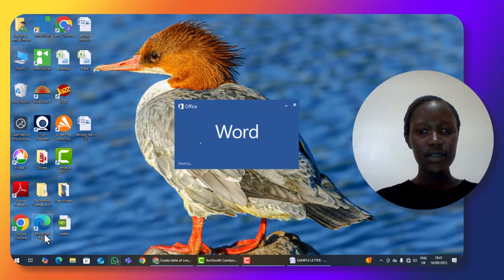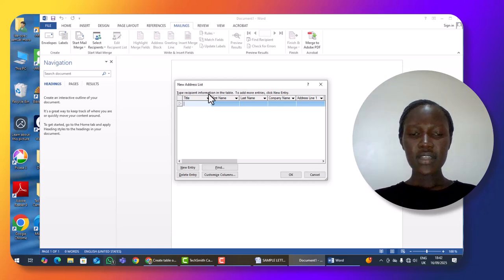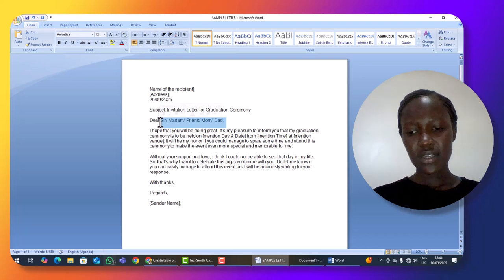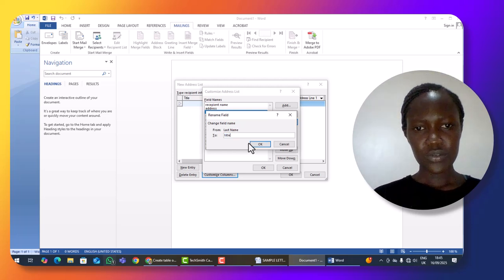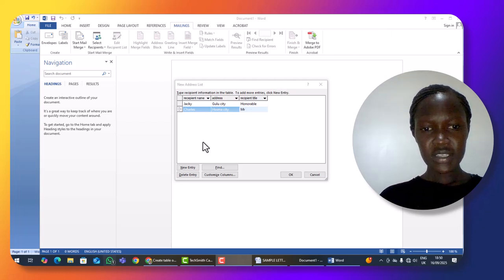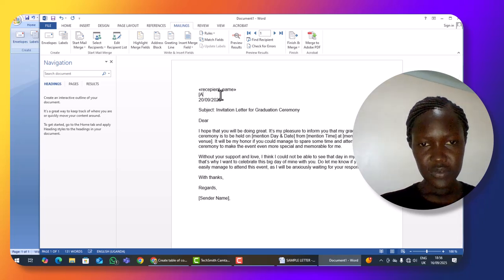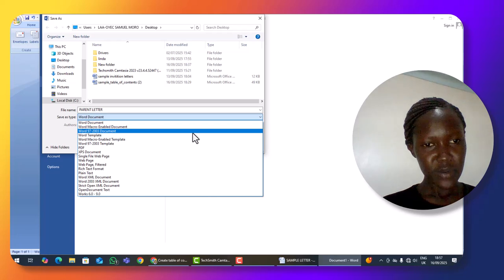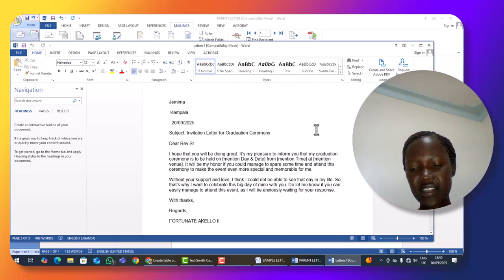Mail merging explained step by step!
Mail merge combines a Word document with a data source, like Excel, to personalize letters, emails, or labels. Steps: prepare data, start merge, select recipients, insert fields, preview, and complete the merge.